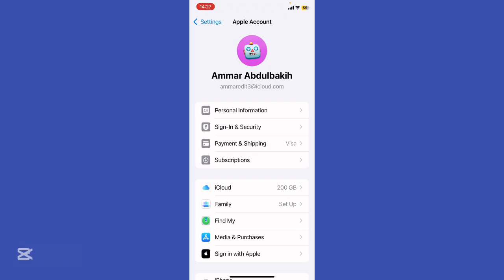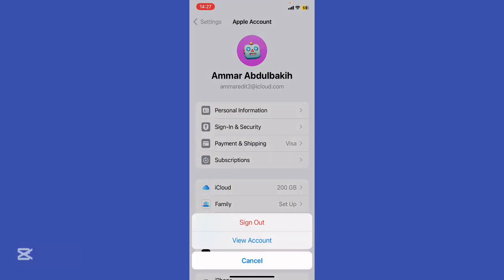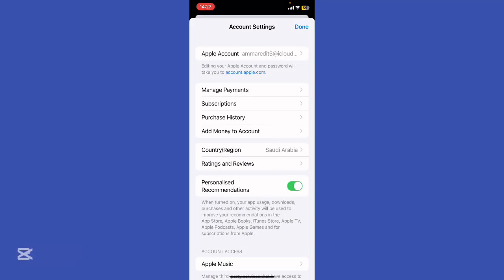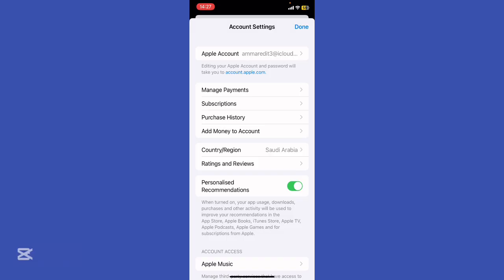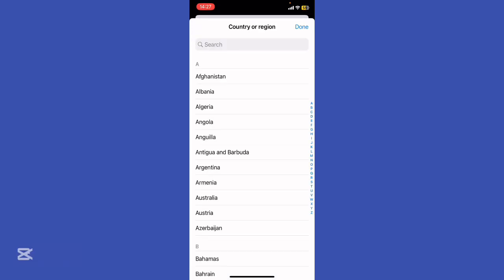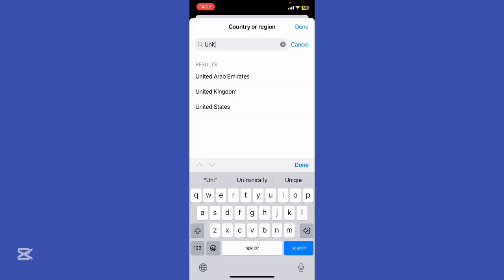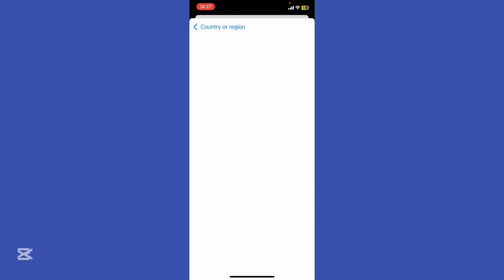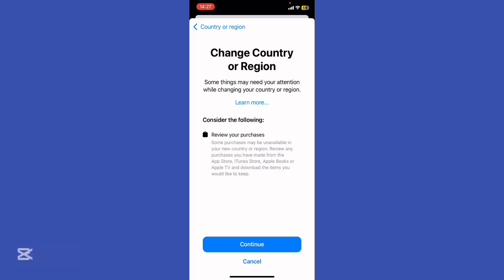How to change App Store country (2025)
How to change App Store country

Want to change your App Store country to download apps not available in your region? 🌎📱
In this step-by-step tutorial, I’ll show you exactly how to switch your App Store country or region on iPhone — safely and without losing your apps.

In this video, you’ll learn:

How to change App Store country from iPhone settings ⚙️

How to update payment method or remove old payment 💳

How to accept Apple’s new country terms

Why “None” payment option sometimes disappears & how to fix it 🔧

Bonus: How to switch back to your original country

✅ Works on iOS 16, iOS 17, iOS 18 & newer
✅ 100% official Apple method
✅ Perfect for downloading apps not available in your region

👉 Watch till the end to avoid common errors like “Payment method declined” and “Country cannot be changed”.